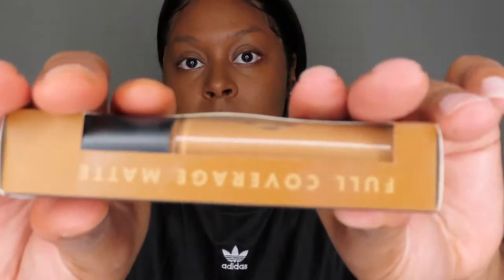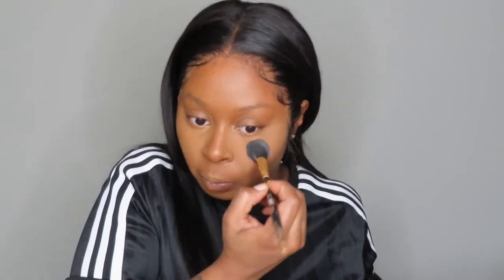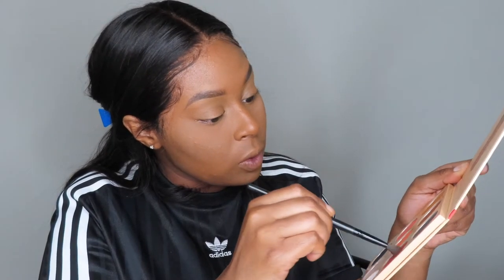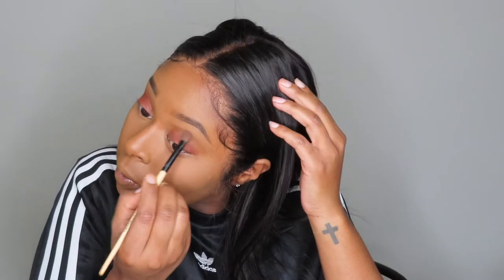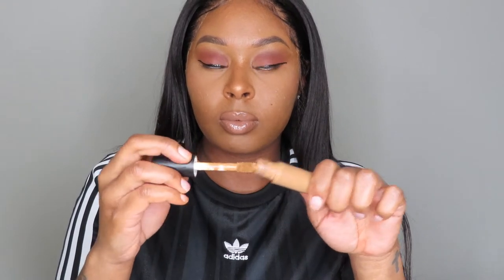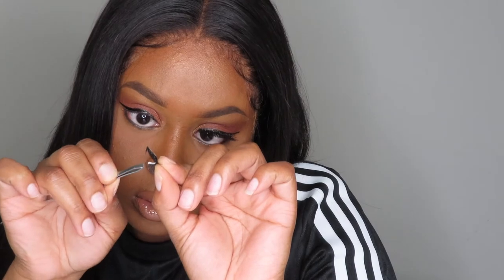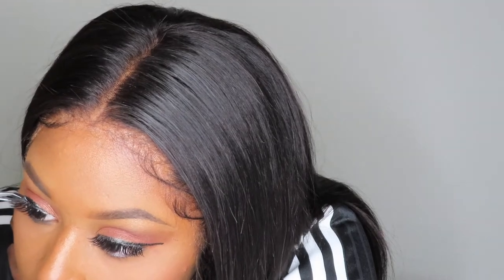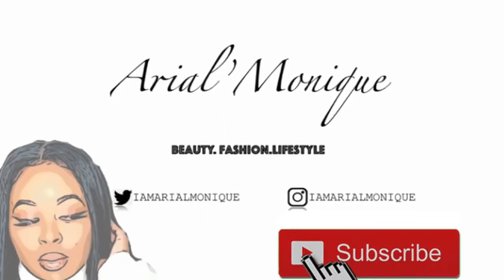THE BEST $6 CONCEALER EVER!! E.L.F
In this video I will be reviewing E.L.F Matte 16 Hour Camo Concealer.

Products Used